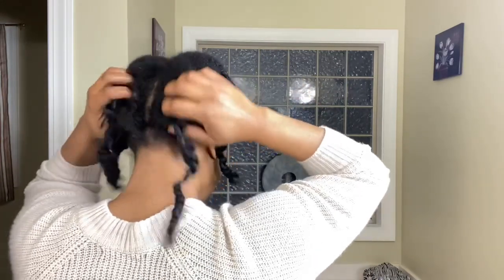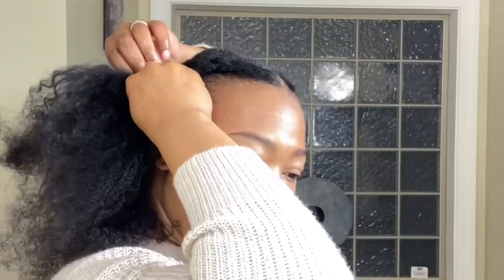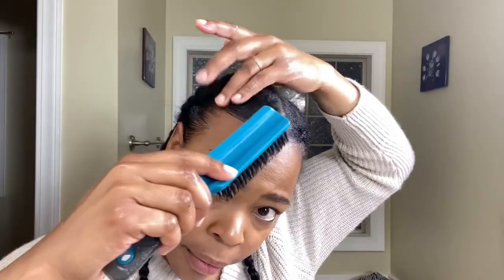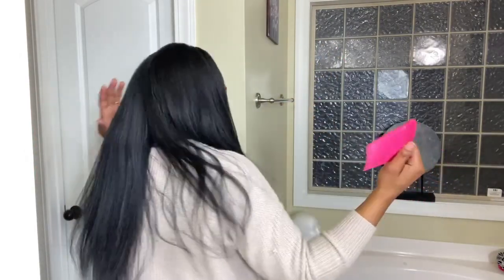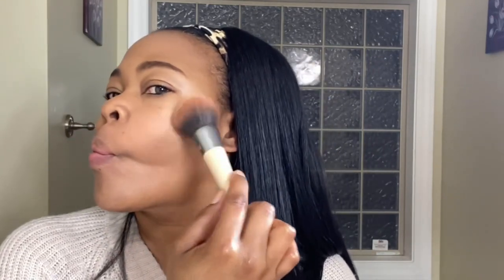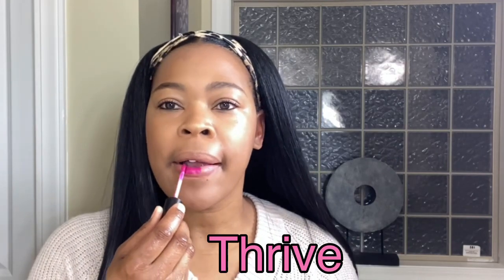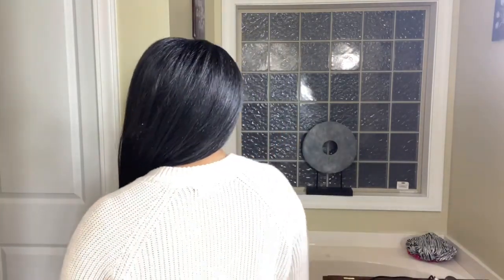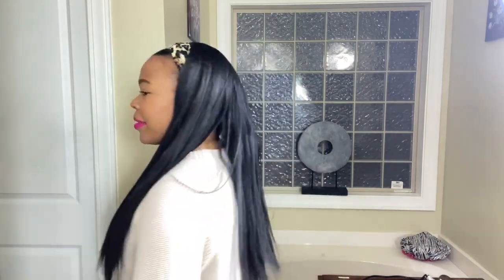Affordable Wig from AliExpress Unboxing and try on. How I installed my Headband Wig; Donn'a Recipe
In this video, I will be installing a headbead wig I received from Aliexpress in exchange for an honest review.  This wig is so affordable and easy to install.  I will show you how I braid my hair and prepare to put the wig on.  This wig is very affordable.  The hair is yaki straight and there was minimum Shedding.  Also in this video, I will be using Donna's Recipe by Tabitha Brown.  This is a very good oil.  I love oils and this oil is does very good for hair. Keeping it shiny and healthy. I will also show you how I apply my makeup.  I always use Maybeline fit 330.  This wig is so affordable and comfortable on my head.  It has three combs in the front and two in the back.  It has an adjustable straps and is big head friendly.  There is no lace or glue.